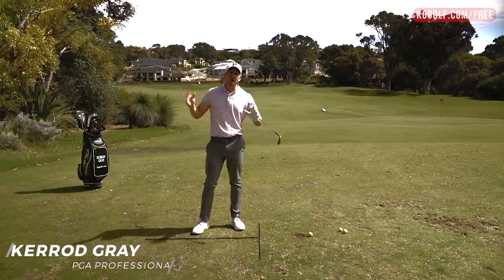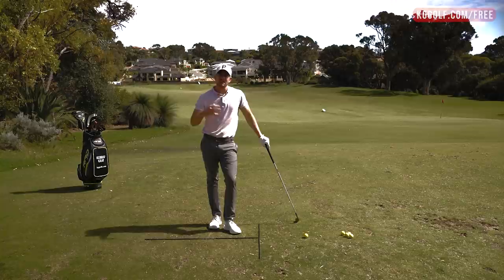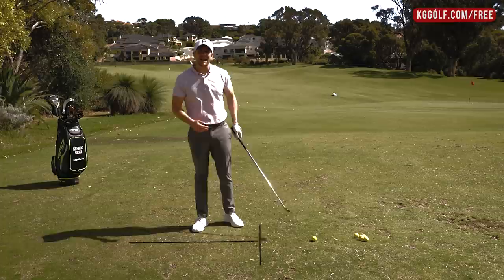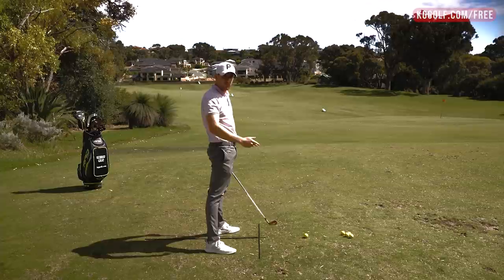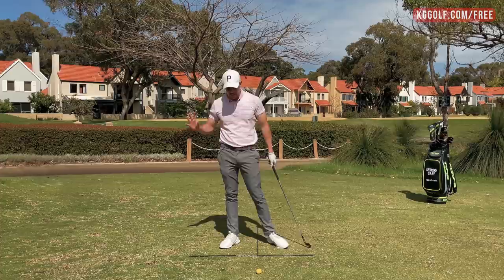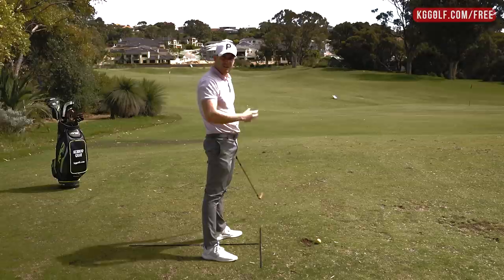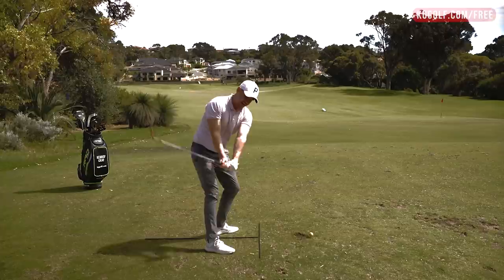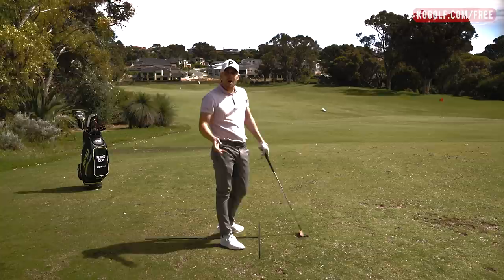How to Stop Pulling The Golf Ball | Cure Your Pulled Golf Shots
This video is all about how to stop pulling golf shots. Here Kerrod Gray explains the cause of a pulled shot and how to cure it.

⛳ Chapters
0:00 Introduction
1:28 The Pull Shot
1:53 1 Mistake
2:02 2 Mistake
3:44 Correct Hand Position
4:31 Lower & Upper Body
5:51 The Most Common Fault
6:35 Recommendations